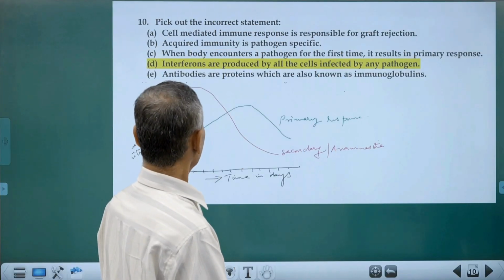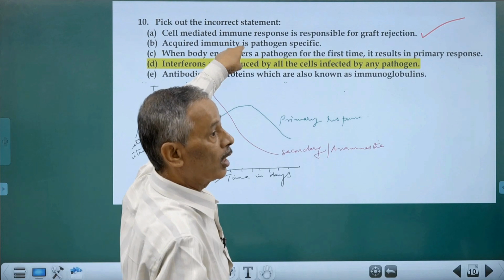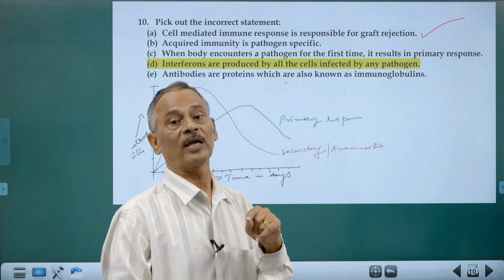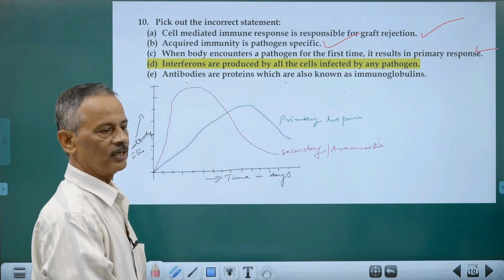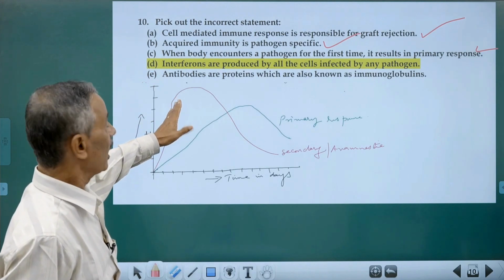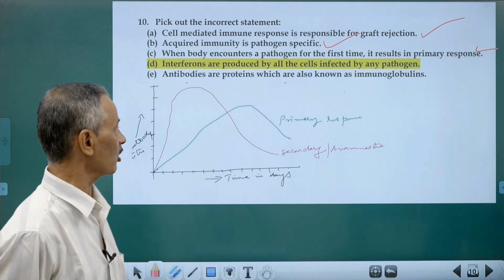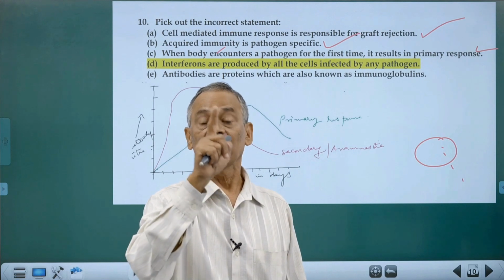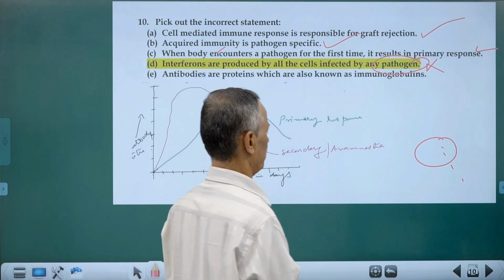HUMAN HEALTH AND DISEASE | Prof. P.C Thomas Chaithanya Classes